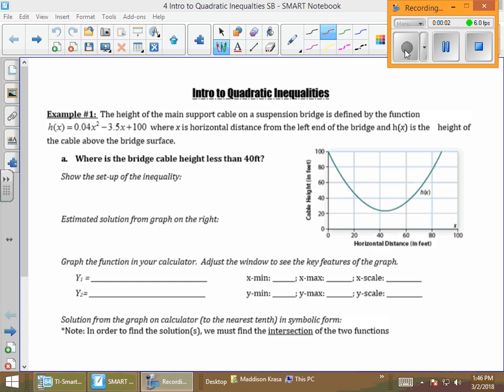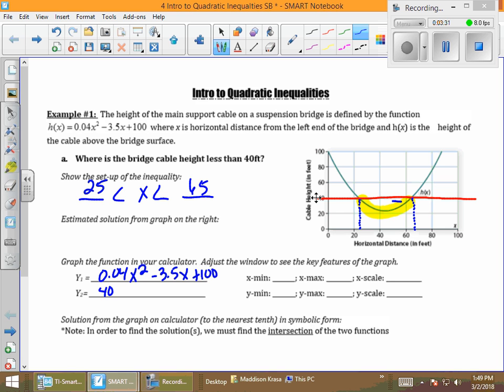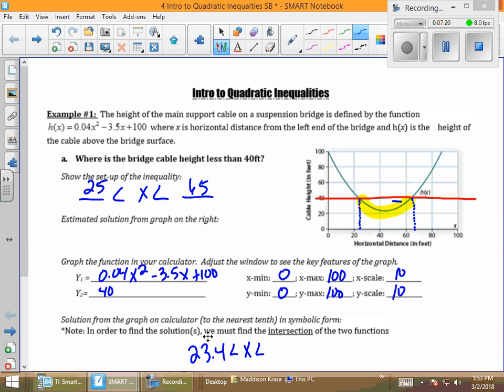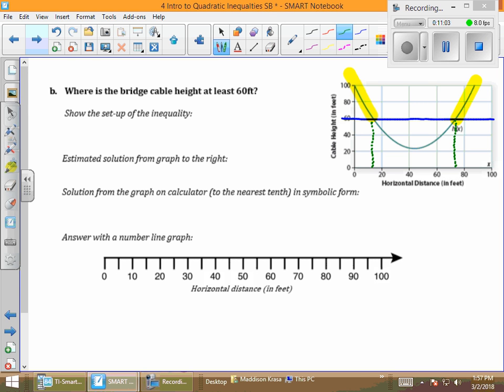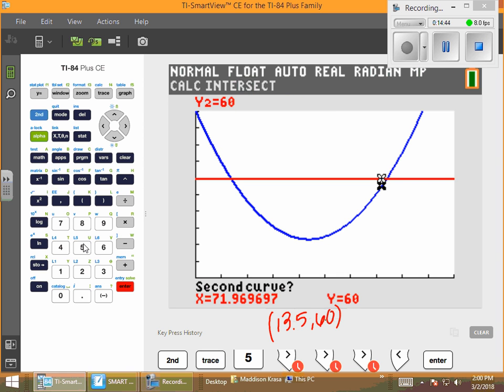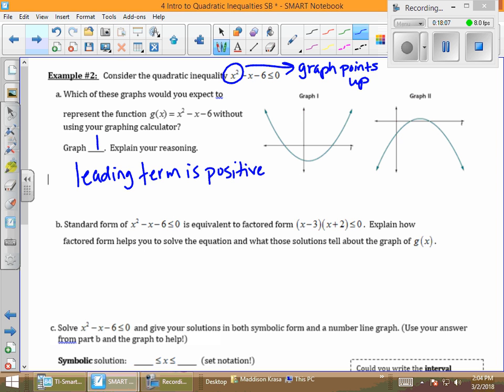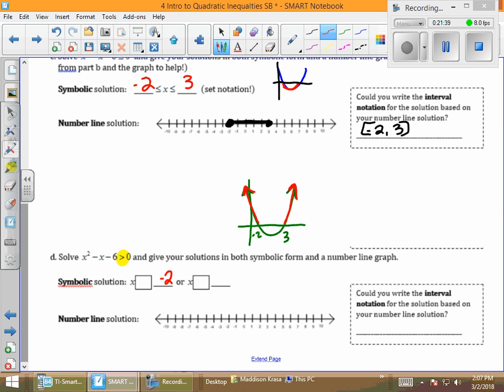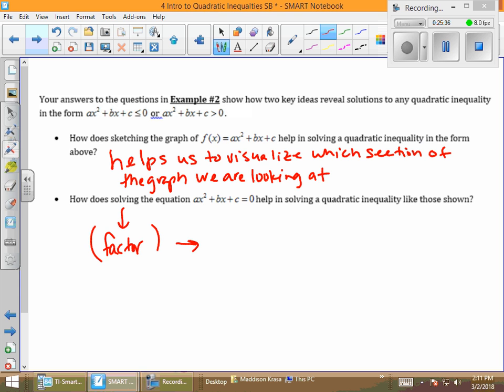Intro to Inequalities Video